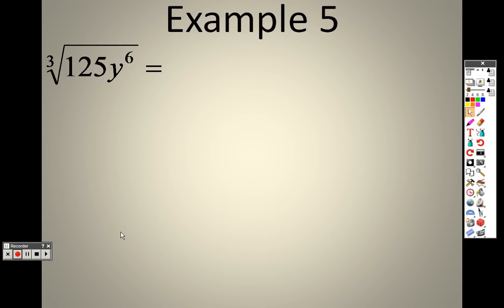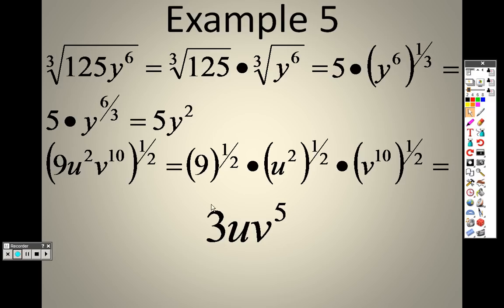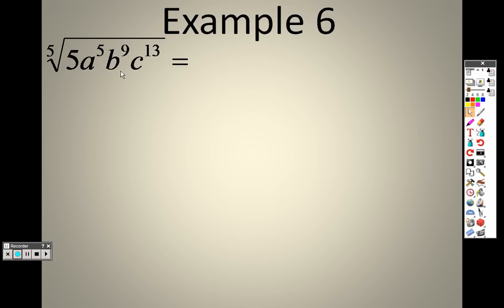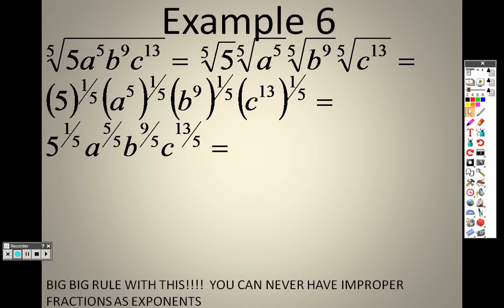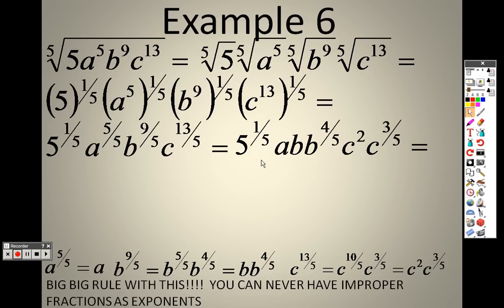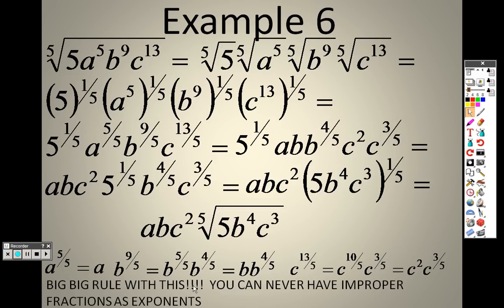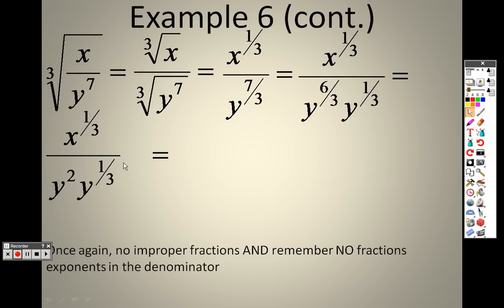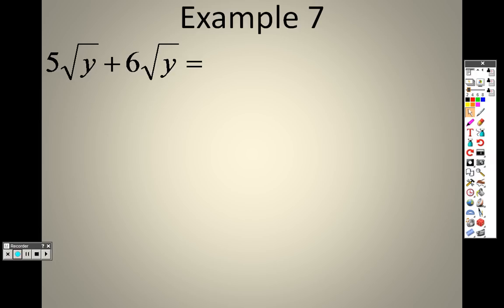Algebra 2 7 2 Lesson Part 3 Properties of Rational Exponents